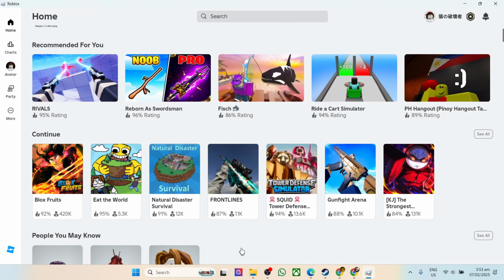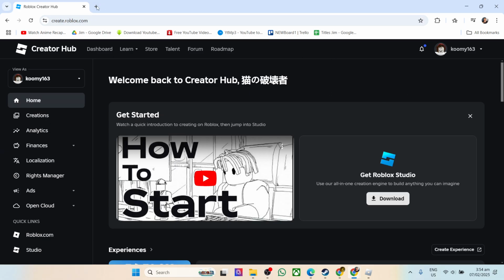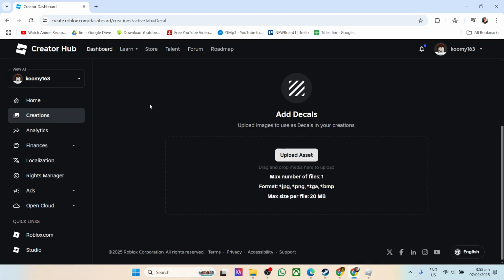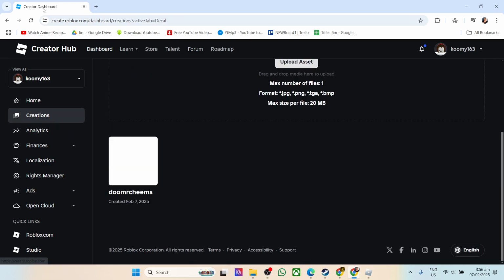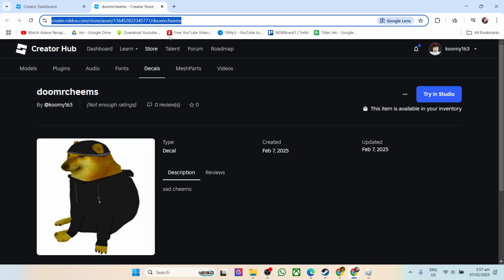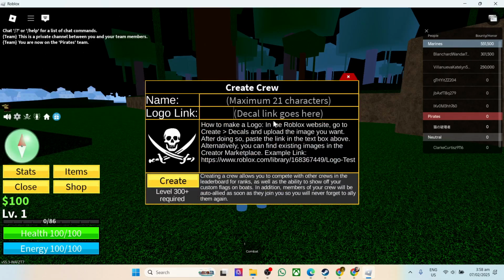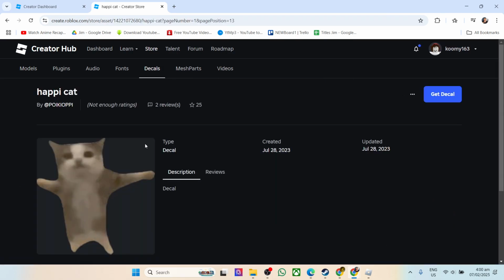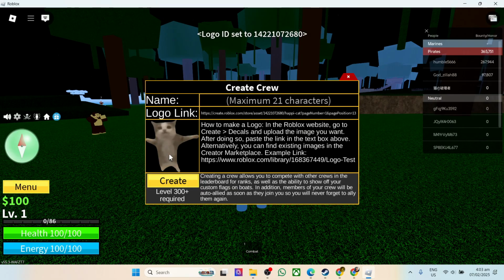How to Make a Crew Logo in Blox Fruits (2 Minutes Guide)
In this video we will show you how to create a crew logo for Blox Fruit in Roblox. This tutorial will guide you step by step to create the a Crew Logo in the Roblox game Blox Fruit.